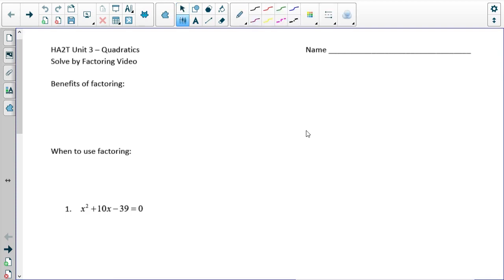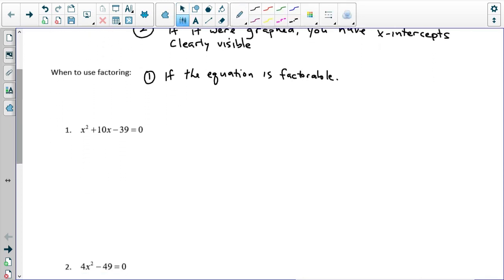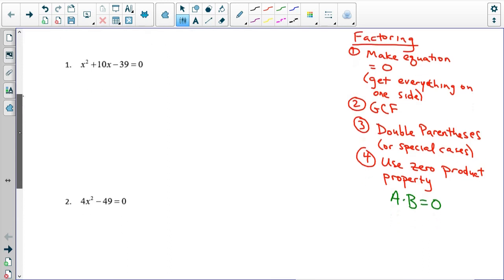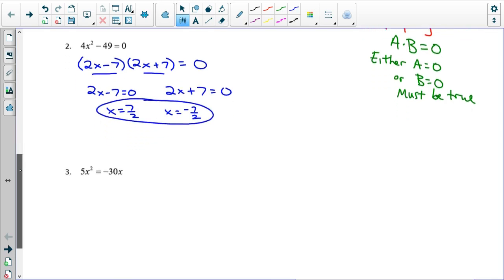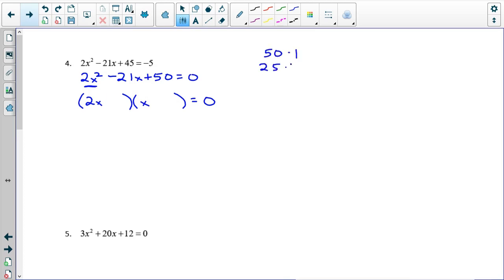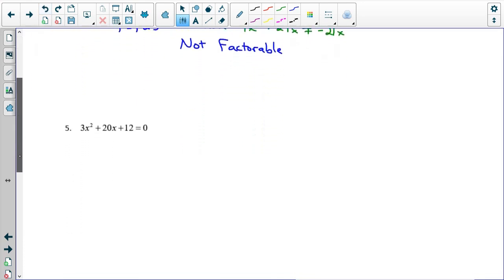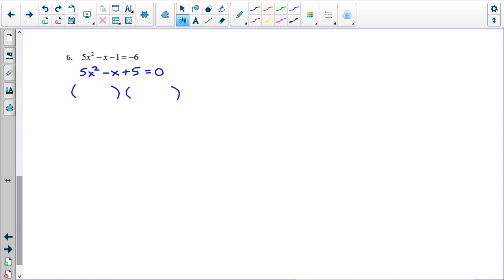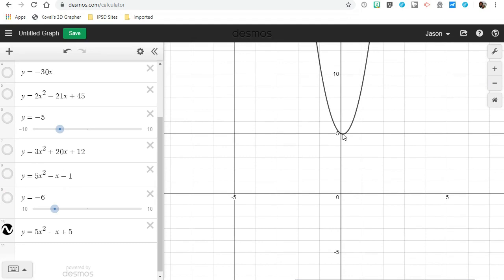HA2T Solve by Factoring